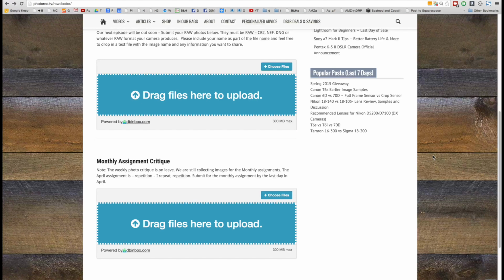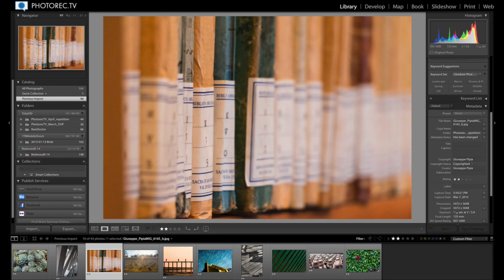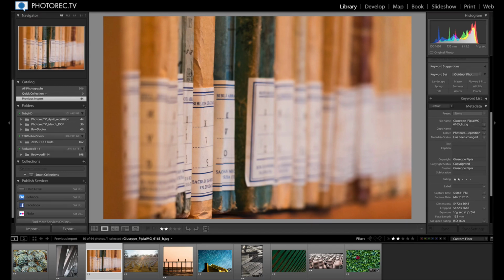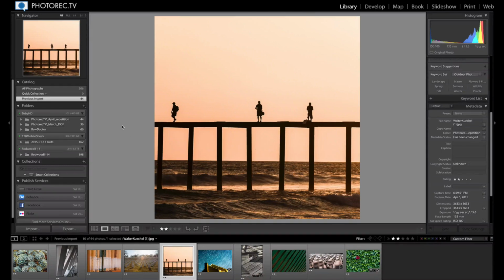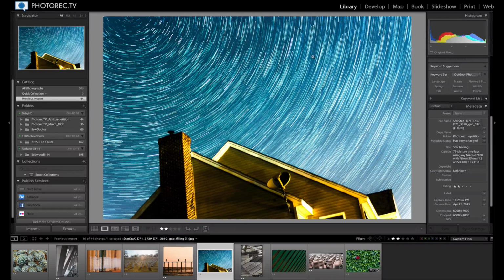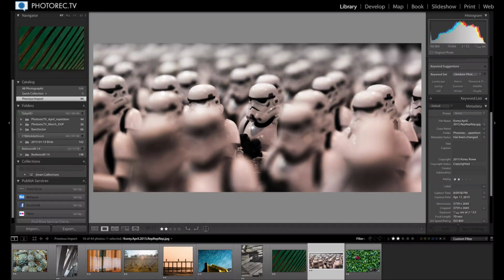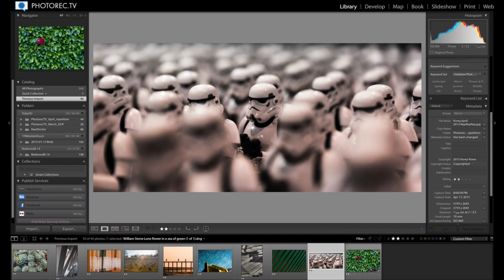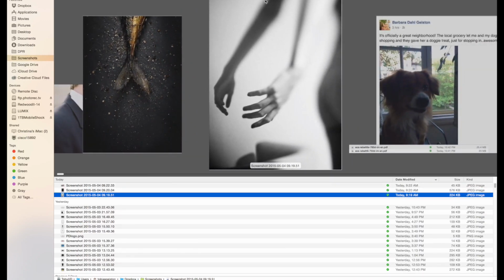Critique: Repetition Assignment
We critique images submitted for the April assignment- Repetition. A wonderful collection of images repeating again and again and again.

Would you like to submit images for the next assignment?
May Assignment- Cropping . Watch the video for more information.

My Recommendations:
Best Advanced Point and Shoot [Sony RX 100 Mark III]
Best entry level photo DSLR [Nikon D5300]
Best entry level photo/video DSLR [Canon T5i (700D)]
Best all around mirrorless [Sony a6000]
Best Semi-Pro DSLR for Photo/Video [Canon 70D]
Best video camera [Panasonic GH4]

My Gear for YouTube videos:
Canon 5D Mark III
Sigma ART 50mm f/1.4
Benro Aero2 Tripod
Zoom H4n Audio

Budget Gear Youtube Videos
Canon T5i 18-55 lens
40mm f/2.8 lens
Lav Mic Audio

For Wedding Photography:
Camera [Canon 5D Mark III]
lens [Canon 24-70 f/2.8 USM Mark II]
Lens [Sigma ART 50mm f/1.4]
Lens [Canon 70-200 f/2.8 IS US Mark II]
Flash [Canon 600RT]

Best Prime Lens:
Cheap Portraits [Canon 50mm f/1.8]
Walk Around Prime [Canon 24mm EF-S]